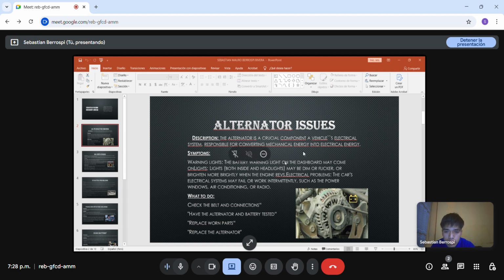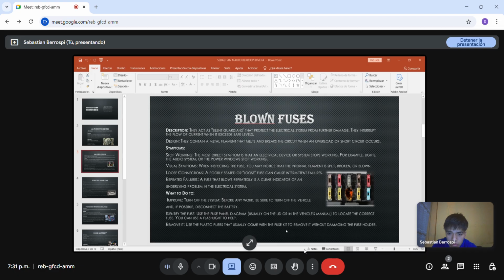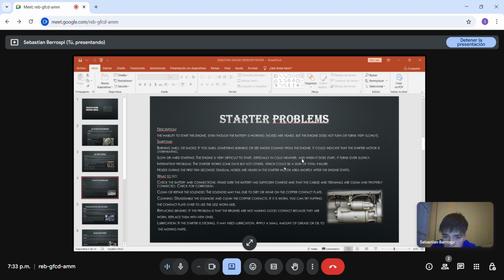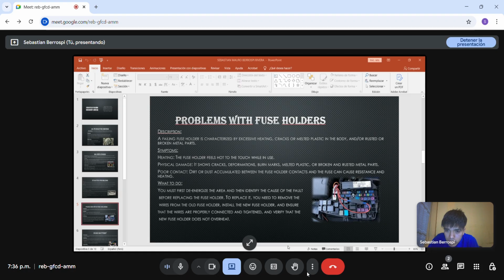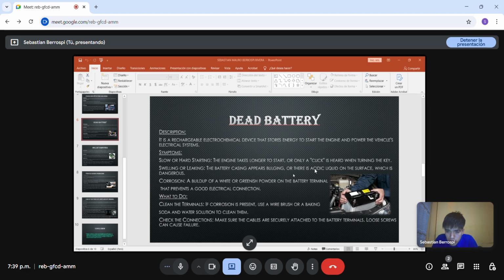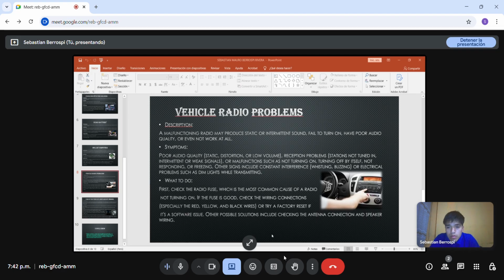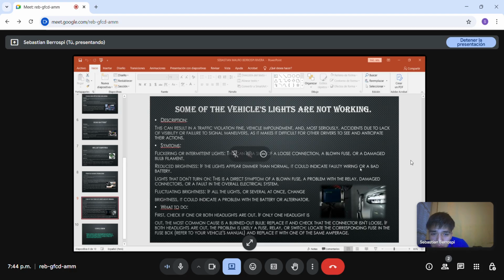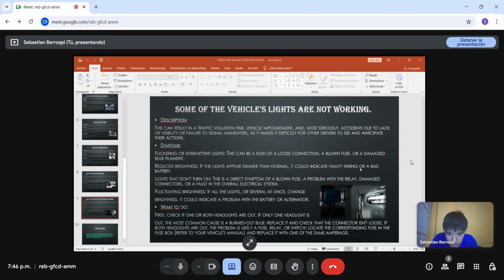Meet reb gfcd amm Google Chrome 2025 11 02 19 28 10